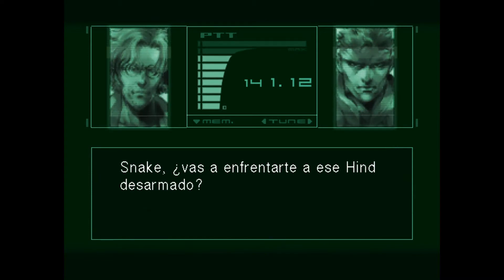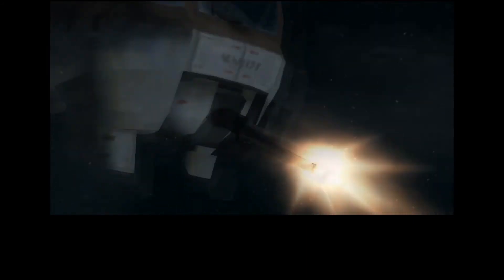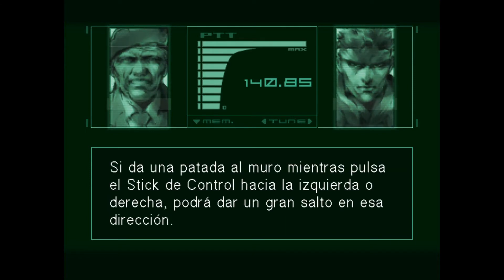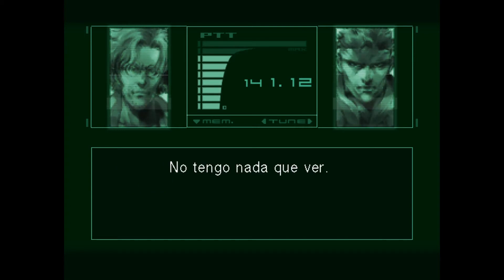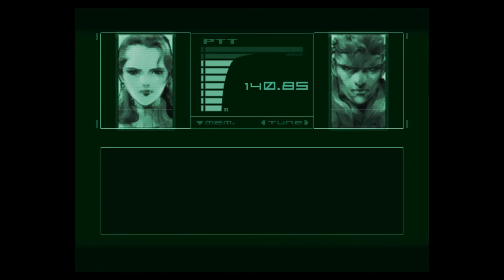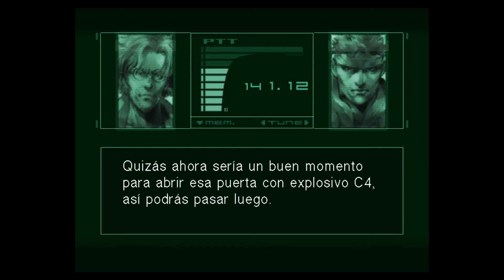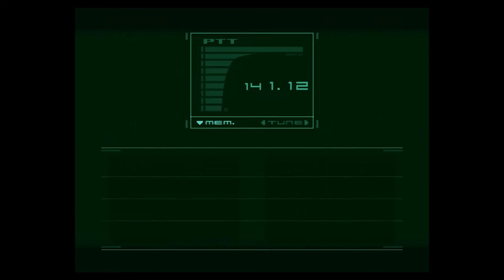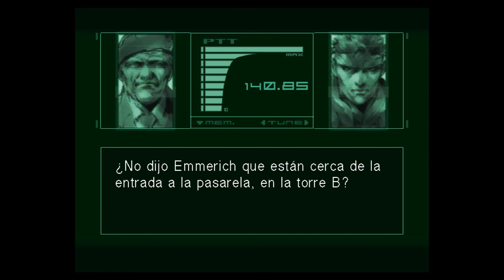Haciendo rappel y chat códec Metal Gear Solid : The Twin Snake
Pues en esta parte del metal gear solid the twin snake hacemos rappel cuando escapamos del Hind de Liquid, os muestro conversaciones por vía códec como hay que bajar sin sufrir daño y cuando caemos al suelo activaremos la puerta congelada para poder pasar con la c4